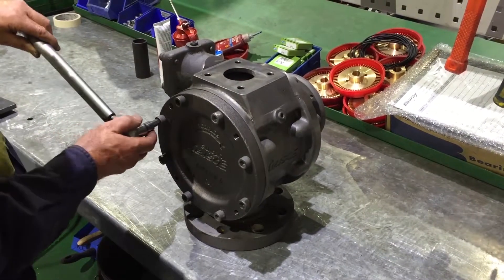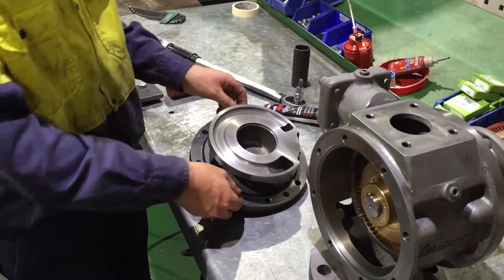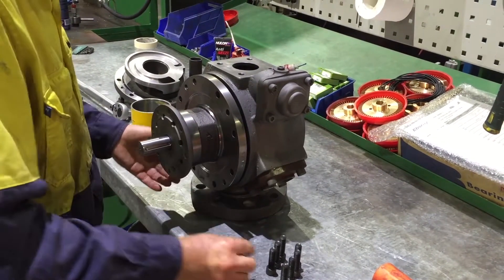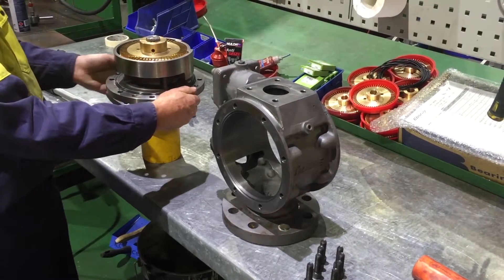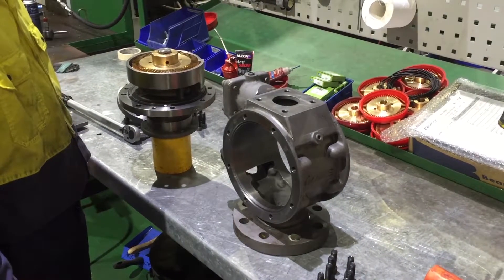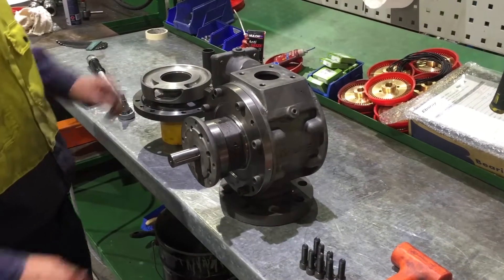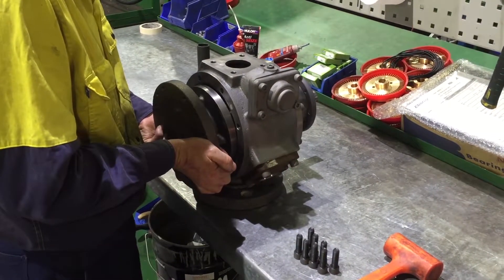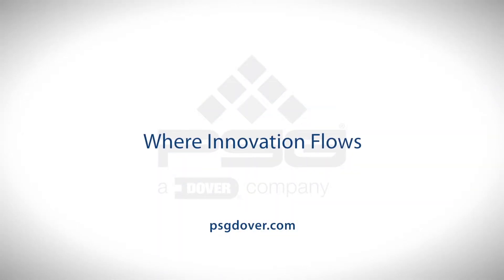How to Change the Position of Alternate Inlet Port for Ebsray R75 Rengerative Turbine Pump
Ebsray R75 Regenerative Turbine Pumps are large truck transport pumps loading and unloading of LPG, propane, butane and Autogas applications.

These LPG truck flange mounted pumps are built for the rigors of fluid delivery and are driven by either electric or hydraulic drive or high-speed PTOs.
For fast, smooth, and quiet transfer of fluids, the HiFlow R75 & R77 Series Pumps provide much need speed and efficiency in the time sensitive nature of deliveries.

Both pumps feature a 3-inch inlet port flange, 2-inch discharge port, and a 2-inch auxiliary inlet port and operate within the speed range from 2,100 to 3,500 rpm.

The R75 features flow rates of 150 to 500 L/min and features an integral bypass valve. R77 offers increased flow rates of 180 to 600 L/min.

Elevate your LPG truck transfer operation with the Ebsray R75 & R77 HiFlow Series of Regenerative Turbine Pumps, the new high flow LPG truck pump.

About Ebsray
Ebsray® designs and manufactures a comprehensive program of positive displacement and regenerative turbine pumps for a wide range of industrial applications.

Our vast experience in the industrial pumping area coupled with expertise acquired over 75 years has enabled us to become a market leader in innovative design for "niche" industrial markets.

Our recent successes in the LPG industry, military equipment refueling systems and bulk potable water transfer has confirmed the company's ability to adapt our products and manufacturing capability to the world markets.